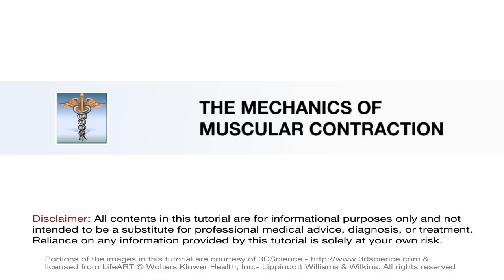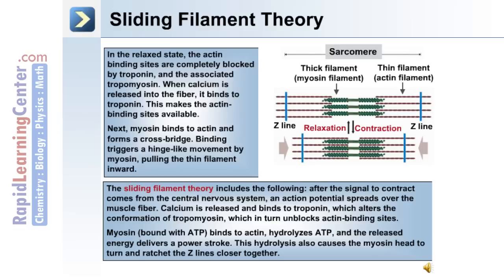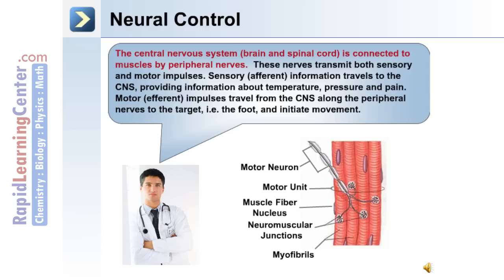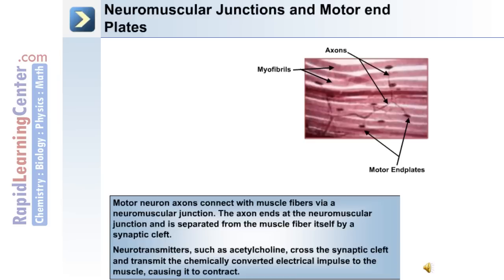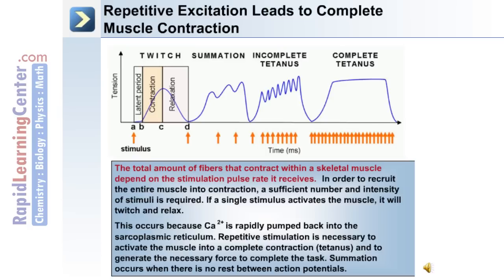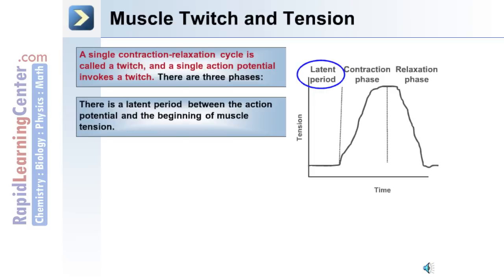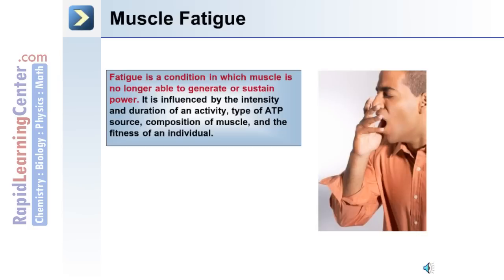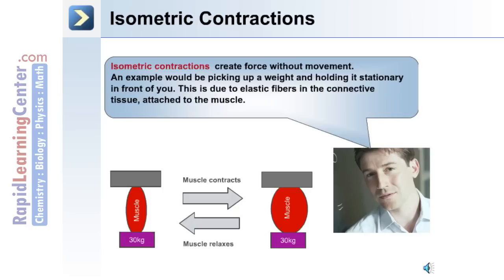The Muscular System - The Mechanics of Muscular Contraction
-- RL216 Human Anatomy and Physiology: The Muscular System - The Mechanics of Muscular Contraction